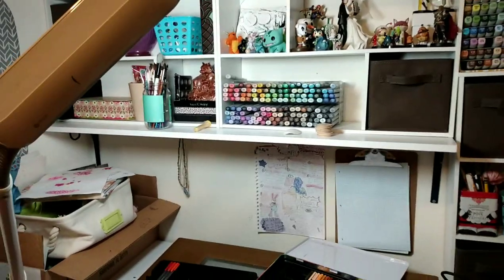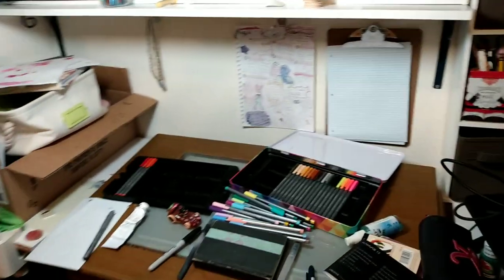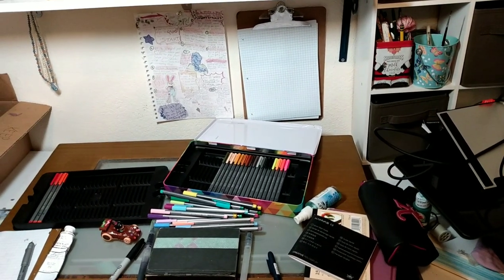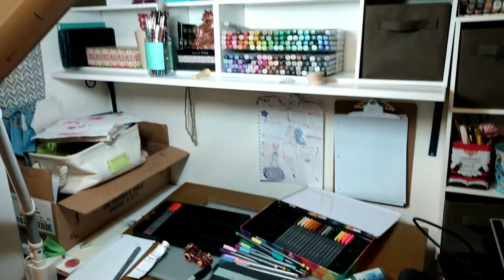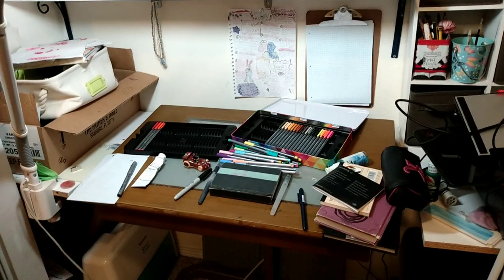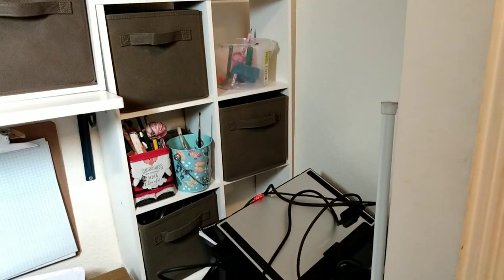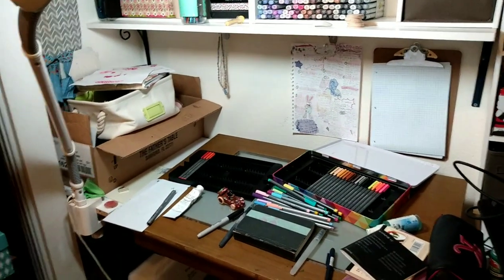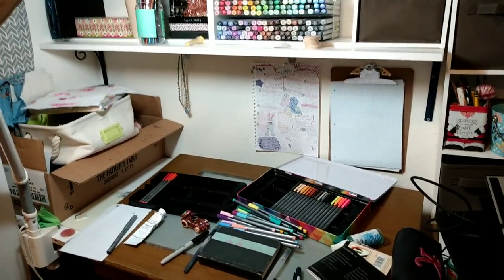Almost Done Setting Up My Art Space In The Closet